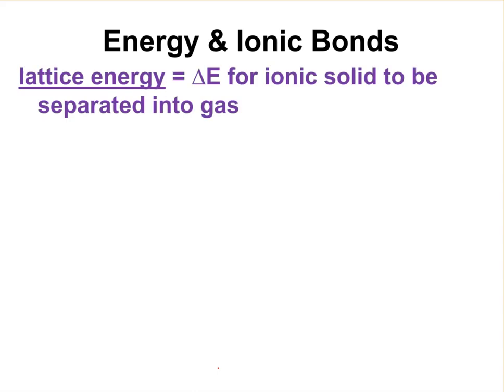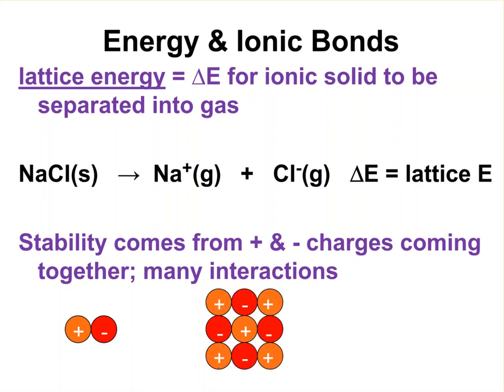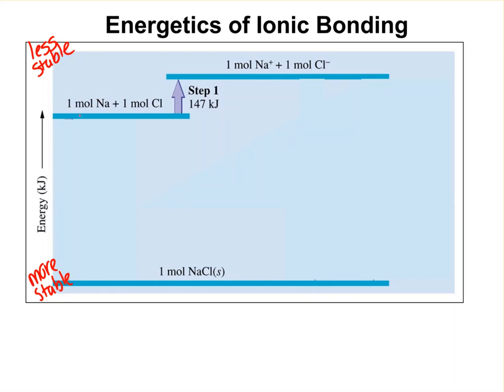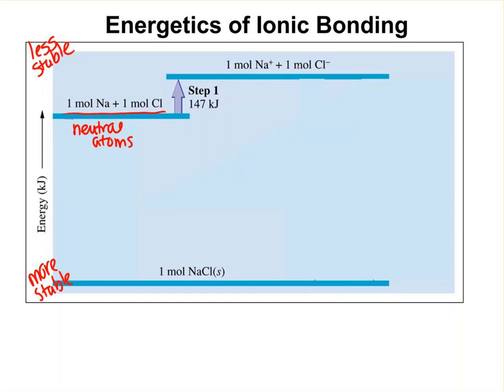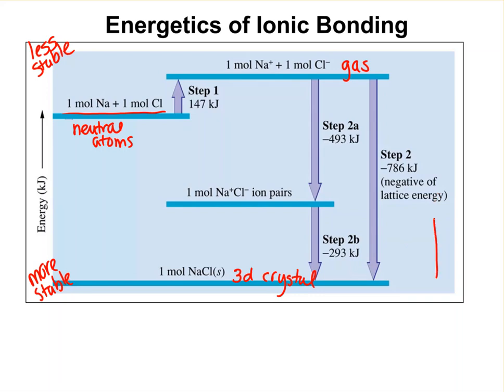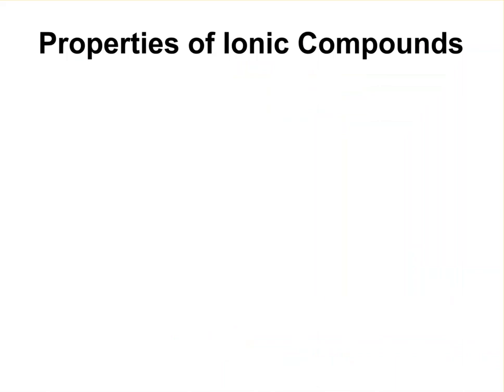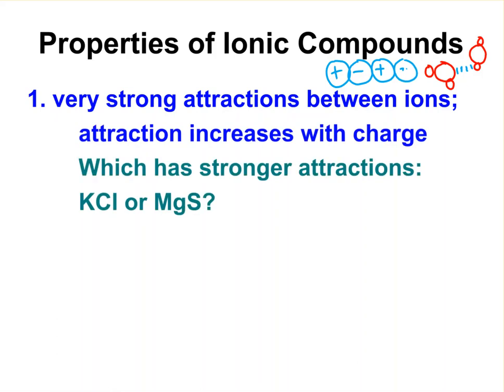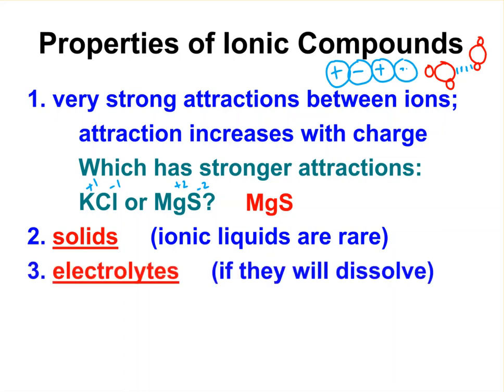ionic compounds lecture ionic Energy